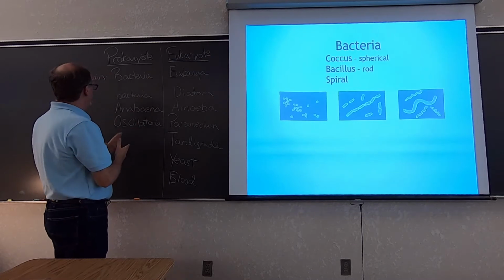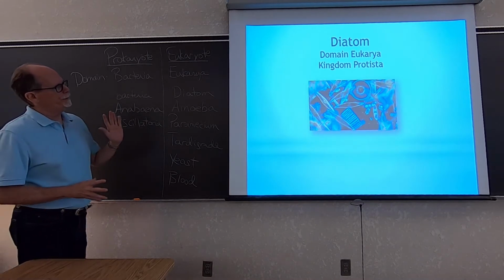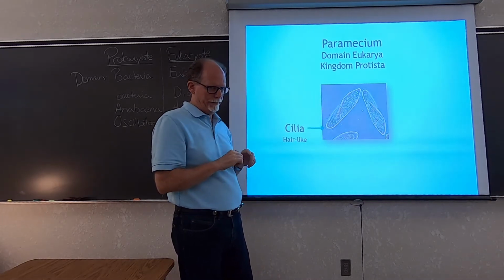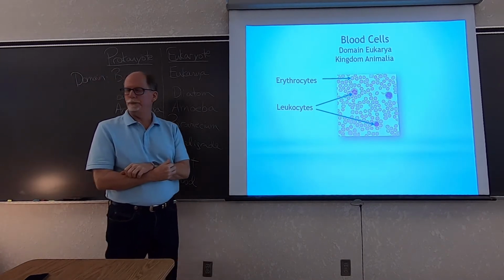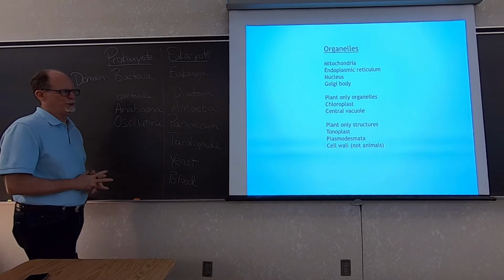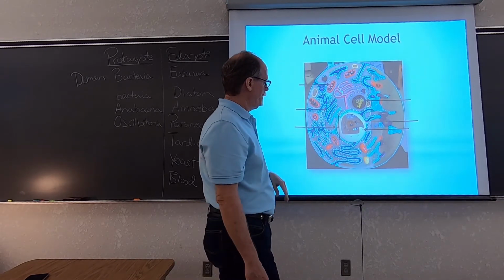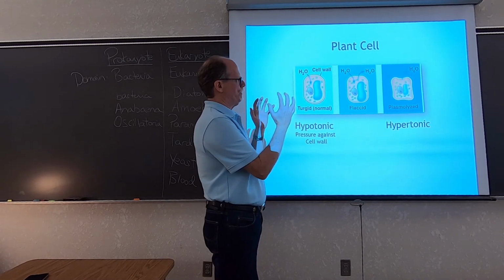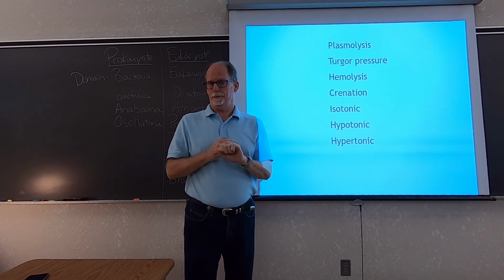Biology I Lab Cell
This video covers the Biology I lab for Cell.